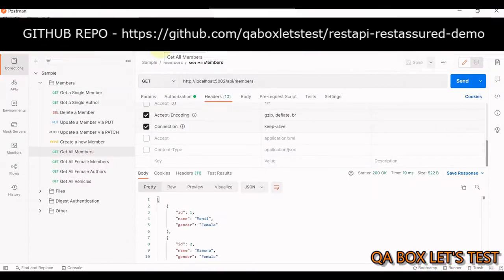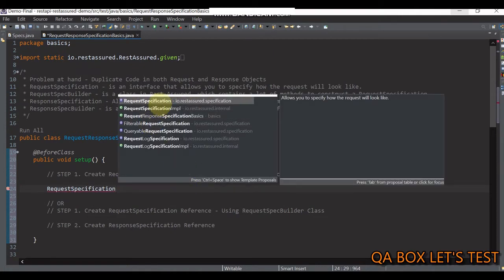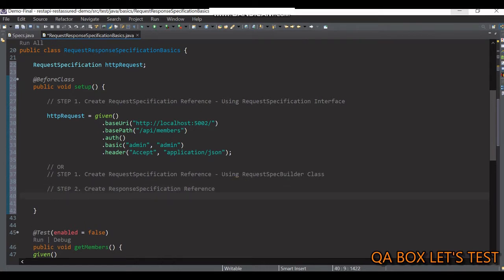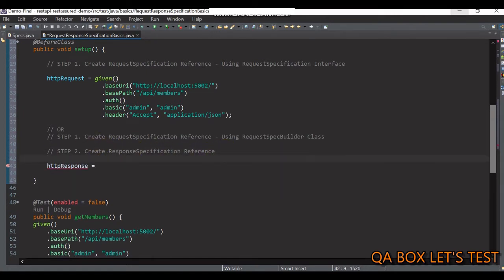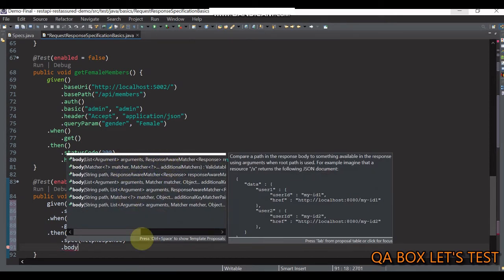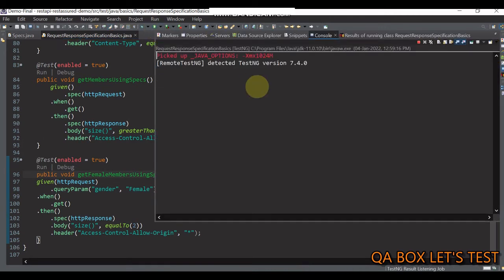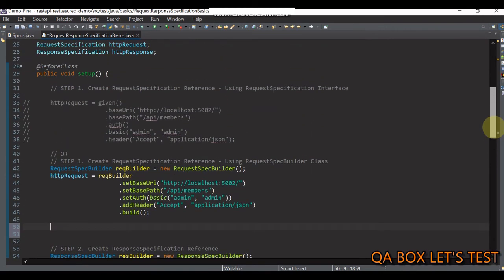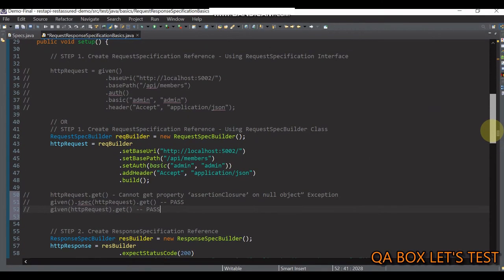Part 21 - Rest Assured - Avoid Duplicate code via RequestSpecification & ResponseSpecification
In this video I've shown how to avoid duplicate code in Rest Assured using RequestSpecification  and ResponseSpecification.

We can create RequestSpecification Reference using

1. RequestSpecification Interface
2. RequestSpecBuilder Class

We can create ResponseSpecification Reference using ResponseSpecBuilder

Rest API Setup (Sample Rest API developed for practice purpose) - GitHub